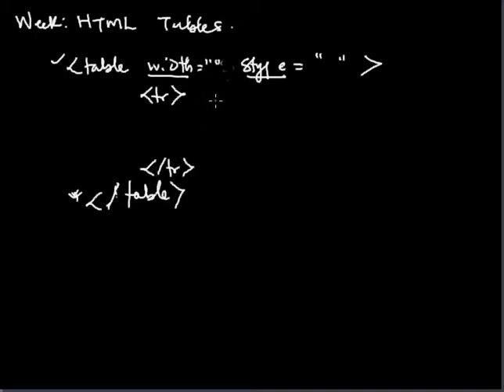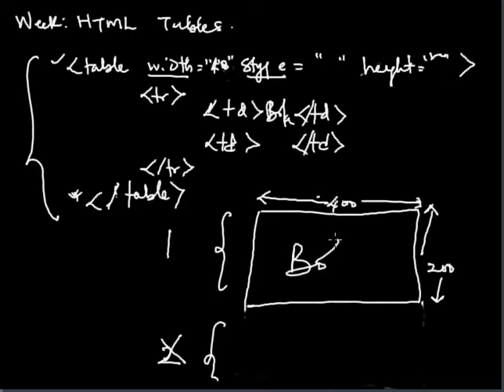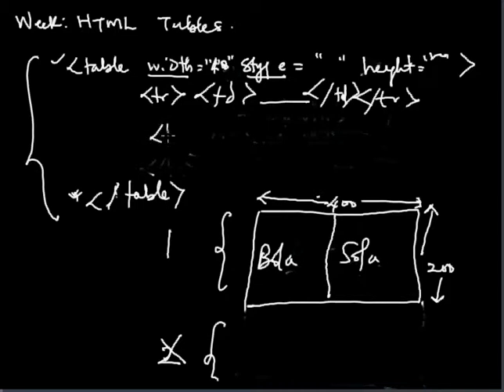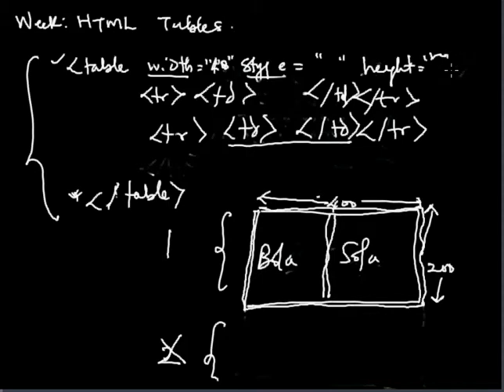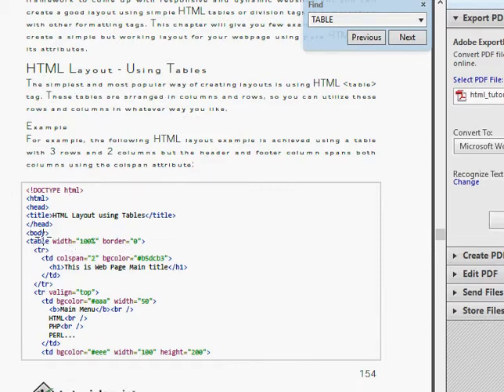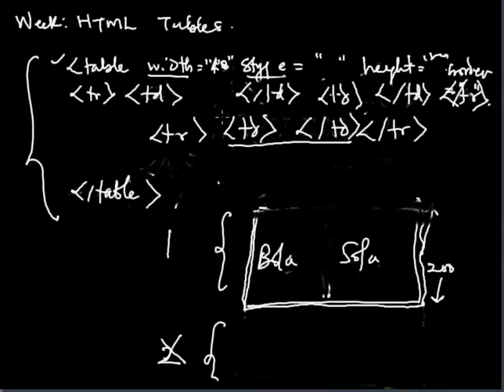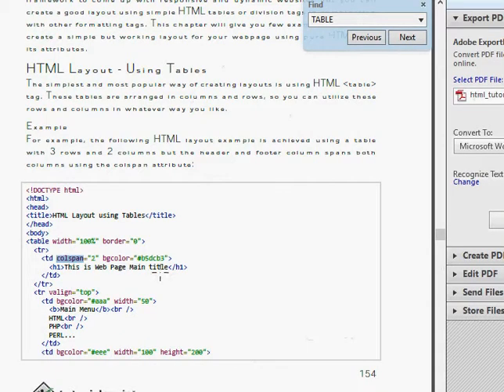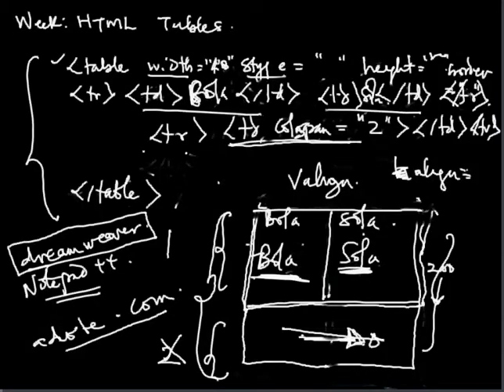HSA: HTML Table Tags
Table Tags in HTML For Web Development